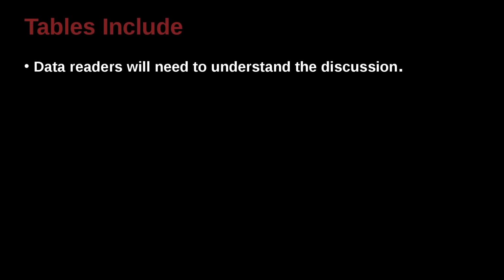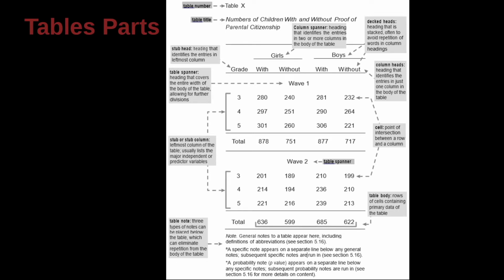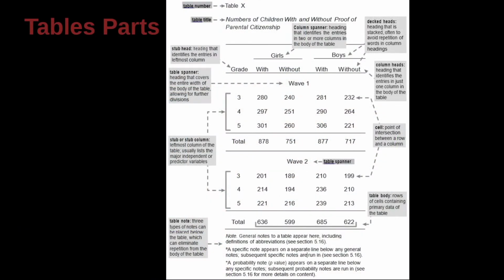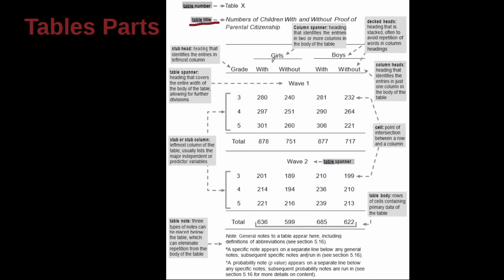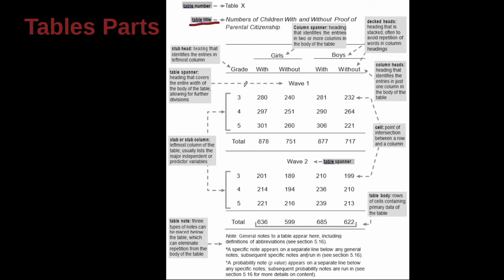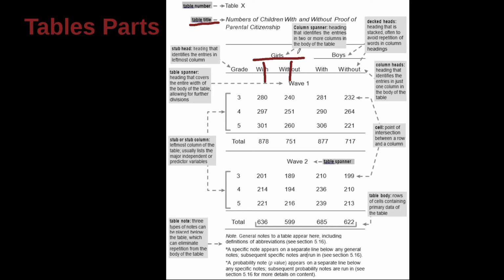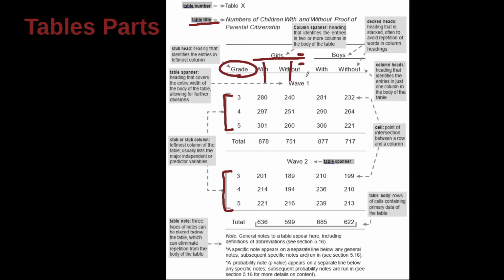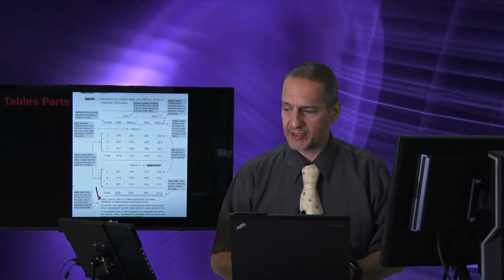Research Writing APA/MLA Unit 7.2 Tables & Figures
Unit 7: Tables & Figures
Part 2: Table Parts